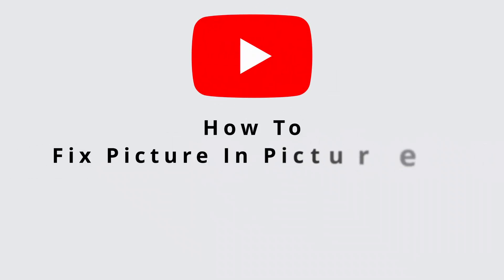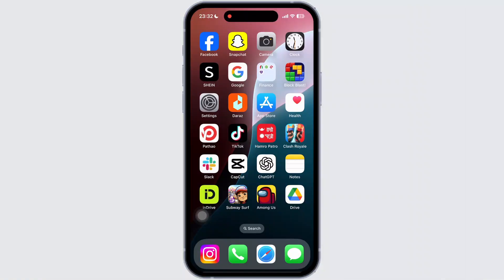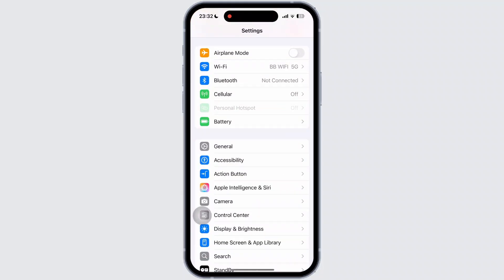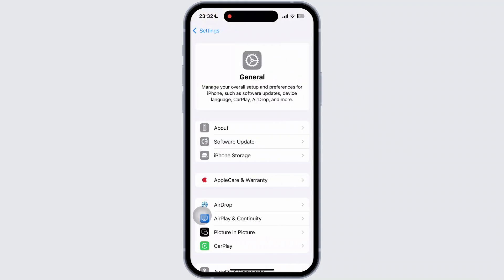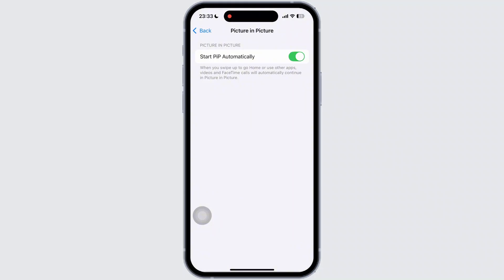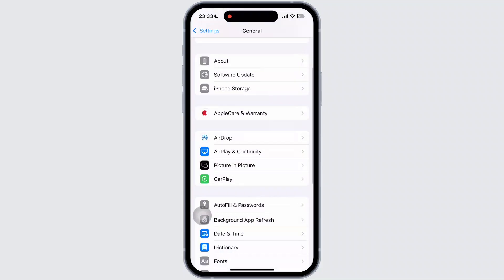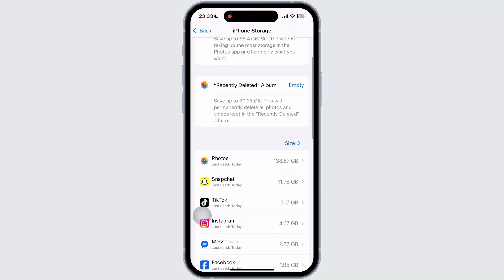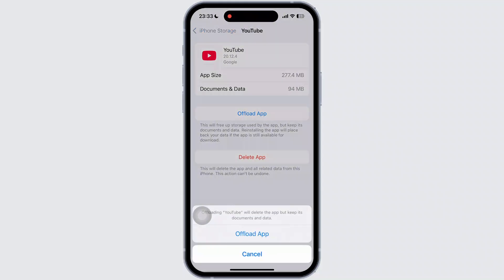How to Fix Picture In Picture Mode Not Working on YouTube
How to Fix Picture-in-Picture Mode Not Working on YouTube (2025)!
Is YouTube’s Picture-in-Picture (PiP) mode not working on your device? This video will walk you through the best solutions to fix the issue on Android, iPhone, and desktop. Whether you're asking, "Why is PiP not working on YouTube?" or need troubleshooting tips, this tutorial has you covered. Watch now to restore Picture-in-Picture mode and enjoy seamless multitasking on YouTube!

Timestamps:

00:00 How to Fix Picture-in-Picture Mode Not Working on YouTube
00:10 Why is Picture-in-Picture Not Working on YouTube?